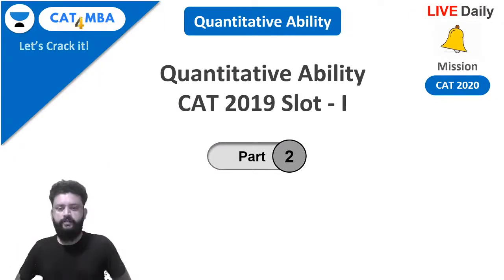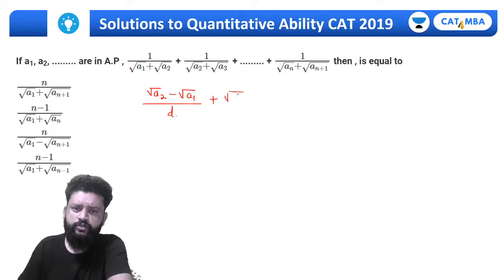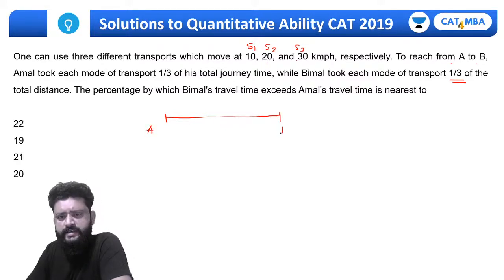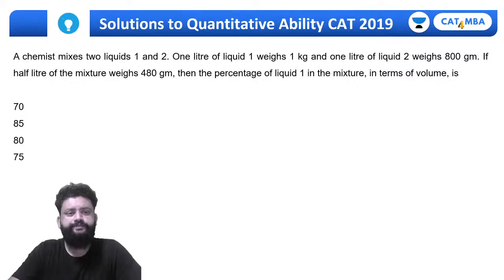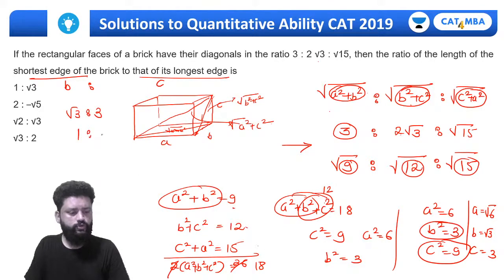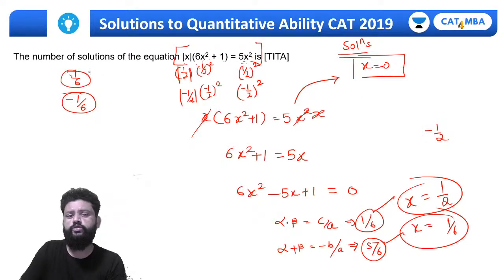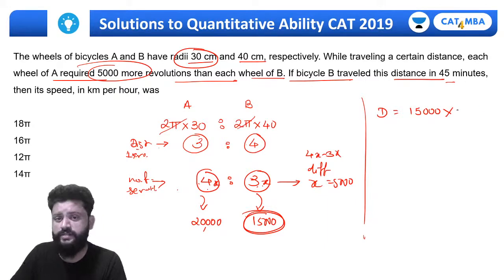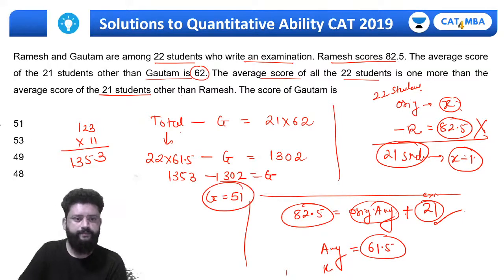L10 | QA - CAT 2019 Slot 1 - Part II | Solutions to QA - CAT 2019 | Unacademy CAT4MBA | Shyam Jagrut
In this session, Mr Shyam Jagrut will explain the concept of  "Basics of Maths, CAT quant previouse year CAT questions, How to increase Calculations speed,
CAT 2020 Preparations, Speed Calculations, MBA Entrance Prep, Quantitative Aptitude for CAT 2020"

1. Learn from your favourite teacher
2. Dedicated DOUBT sessions
3. One Subscription, Unlimited Access
4. Real-time interaction with Teachers
5. You can ask doubts in the live class
6. Limited students
7. Download the videos & watch offline